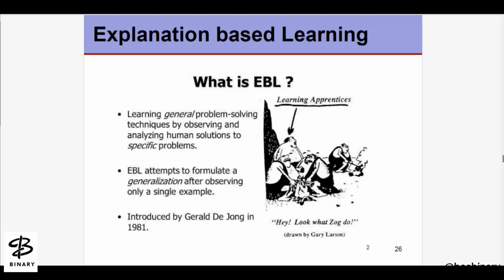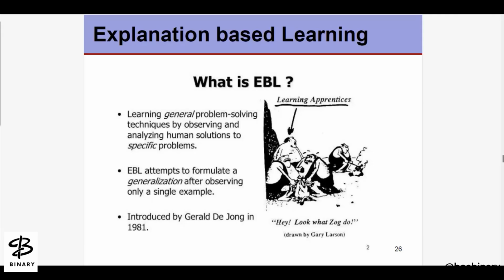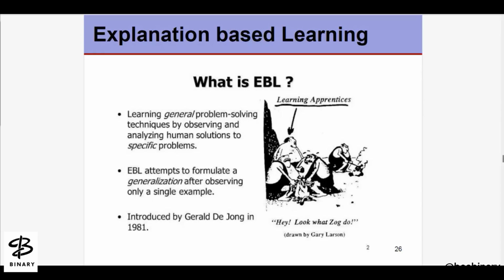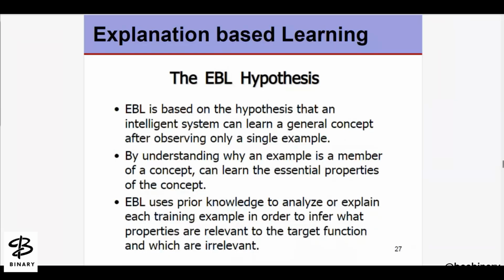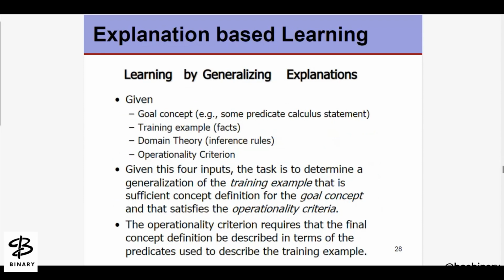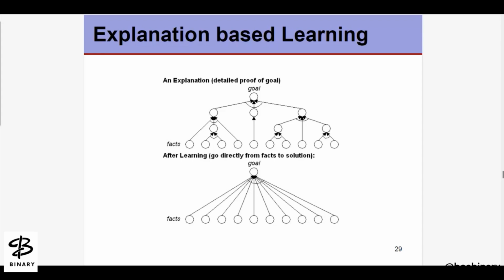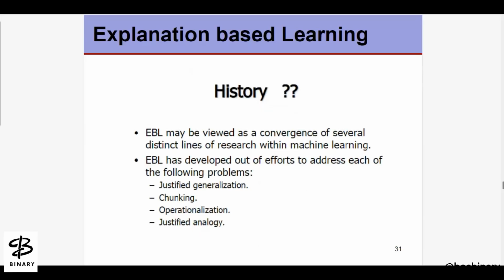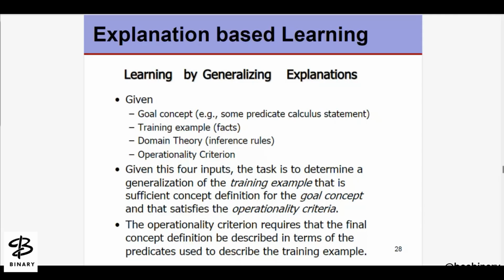46. Part 2 of Learning | Artificial Intelligence | CSE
Description
In this video, we continue our discussion on Learning in Artificial Intelligence (Part 2), focusing on deeper insights and advanced learning techniques used in modern AI systems.

Building on the fundamentals, this session explores concepts such as overfitting and underfitting, bias-variance tradeoff, model evaluation, and performance improvement techniques. We also discuss how different learning algorithms are selected and optimized for real-world problems.

With simple explanations and practical examples, this video is ideal for B.Tech Computer Science Engineering students who want to strengthen their understanding of machine learning concepts and improve their problem-solving skills in AI.

Learning is a core component of applications like predictive analytics, natural language processing, computer vision, and intelligent systems, making this topic essential for anyone studying Artificial Intelligence.

Watch till the end to gain a deeper understanding of advanced learning concepts and enhance your knowledge of AI.